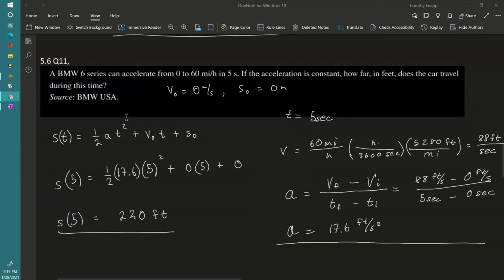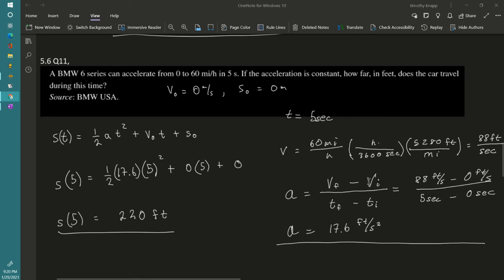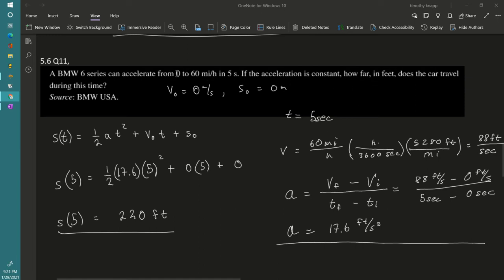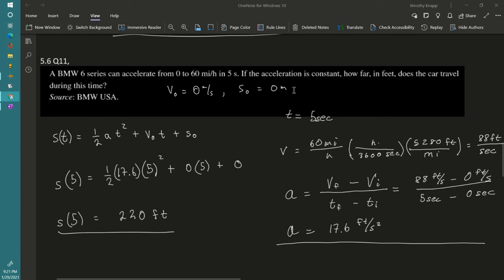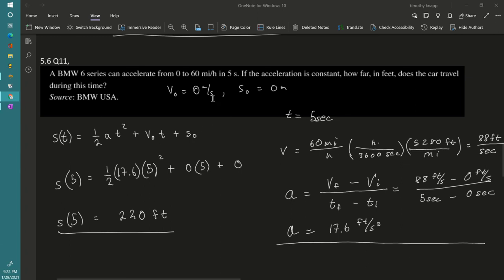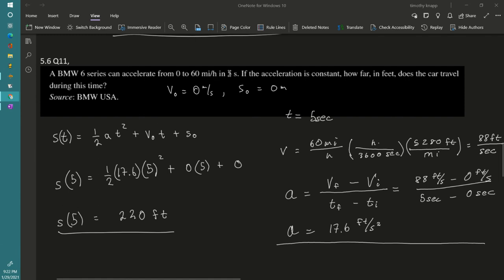Differential Equation AP Calculus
Differential Equation.  Acceleration, Position, Velocity